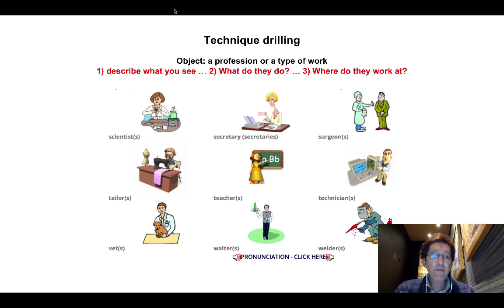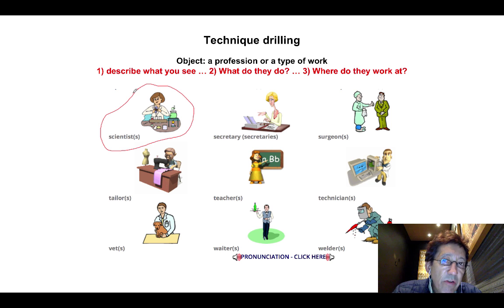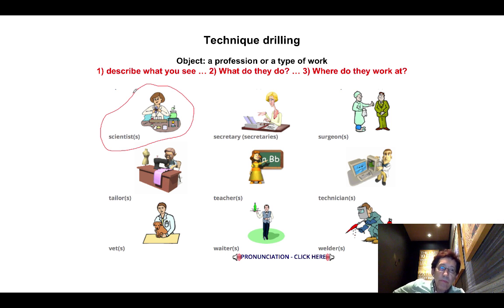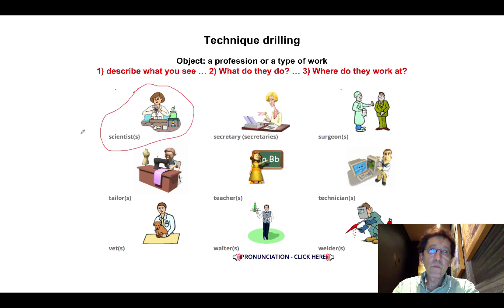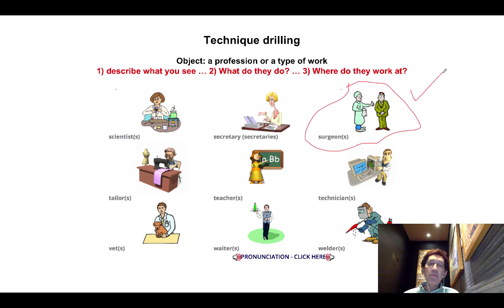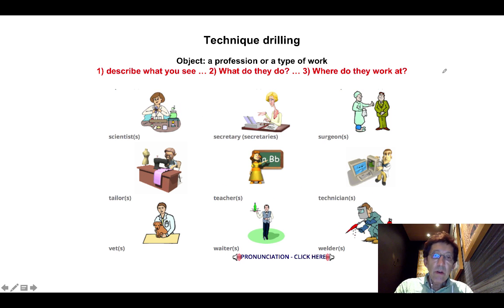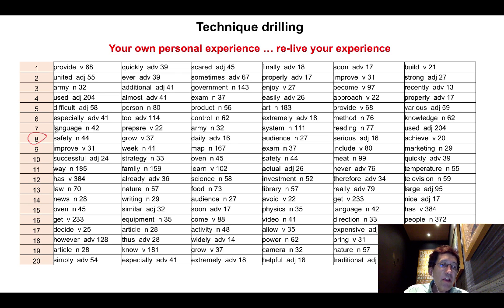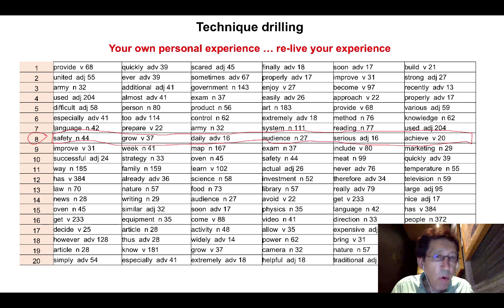English Class Spoken Practice, SEI Week 15-1 Student Thor (China)